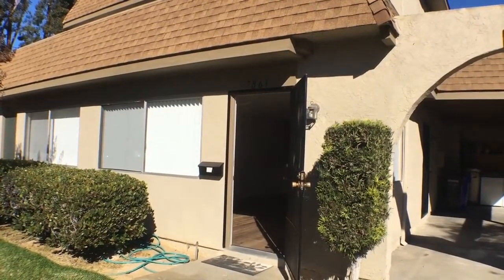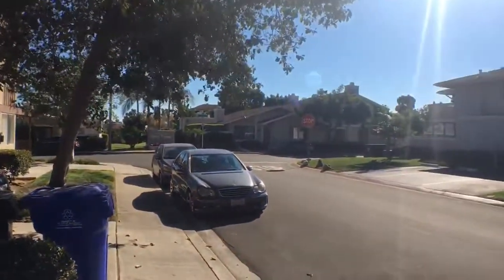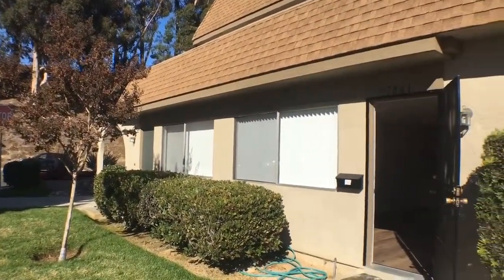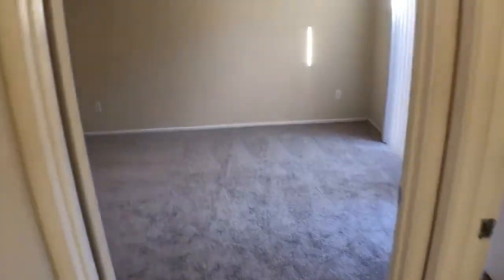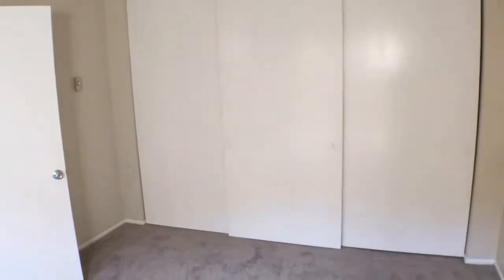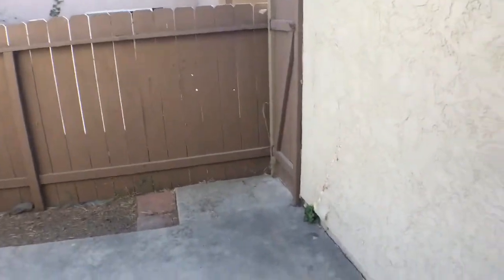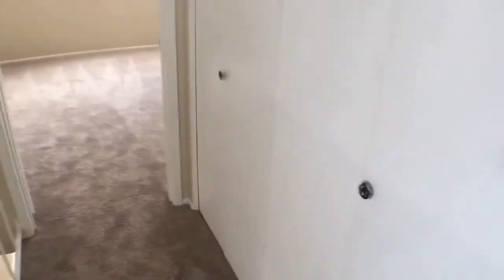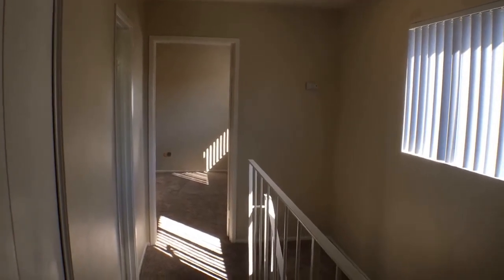San Diego Townhomes for Rent 3BR/1.5BA by San Diego Property Manager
to visit Good Life Property Management if you need the best SanDiegoPropertyManager! to see other available San Diego townhomes for rent. You can also call us or visit our office at

This is just one of our very well-maintained townhomes for rent in San Diego. It has been recently renovated and freshly painted. The home features more than 1,300 square feet of living space, a remodeled kitchen, upgraded bathrooms, and two parking spaces. On the main level, you will find a great open living area with new wood laminate flooring; a kitchen with beautiful quartz countertops, wood cabinets, and brand-new slate appliances; a bedroom with access to a private patio; and a half bath with an updated vanity. Upstairs, there are two ample-sized bedrooms, each with generous closet space. There is also a full bath with an updated vanity, a bathtub and shower combination, and a new toilet. This property is conveniently located in the University Woods Community, very close to a community park and UCSD.

We are one of the most progressive and professional property management firms in San Diego, CA. We are a results-oriented company, driven by the satisfaction of our clients. We continuously strive to deliver the most comprehensive level of service possible. By being with us, you can only experience the most outstanding and professional San Diego property management!

Can you imagine yourself living in our lovely townhomes for rent in San Diego? and give our professional San Diego property managers a call today! Know someone who might want our SanDiegoTownhomesforRent, instead?